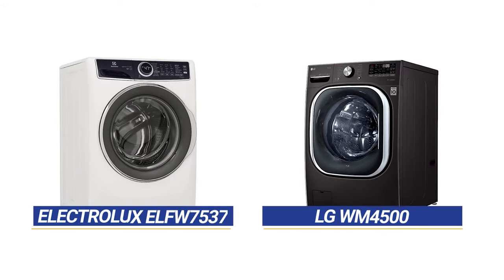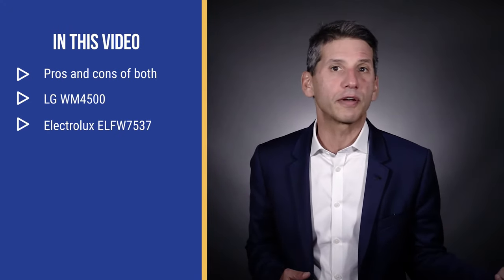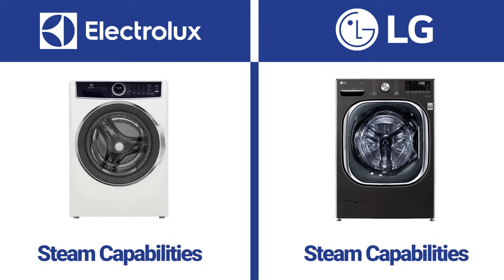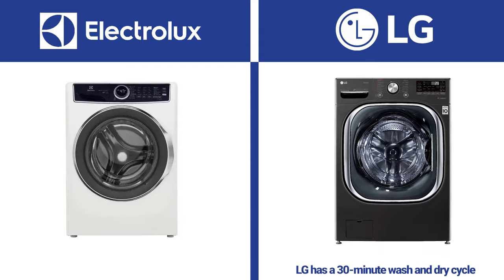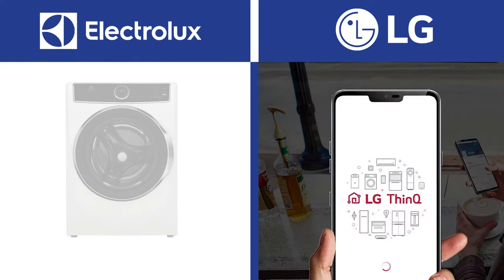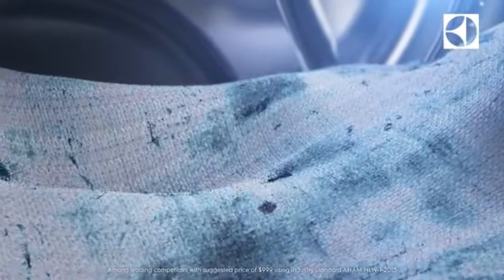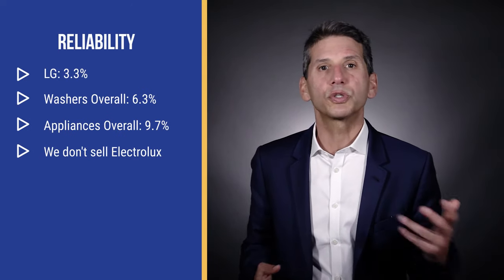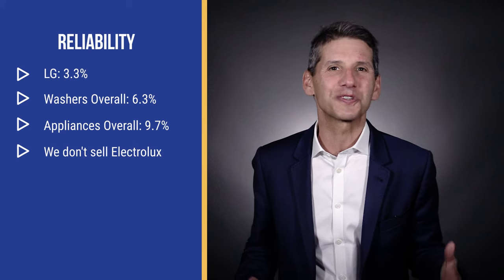Electrolux vs. LG Front Load Washers: Which One is Better for Your Home?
Get our free Washer Buying Guide with honest reviews of all the most popular brands and updates on new tech and trends

Should you buy the Electrolux ELFW7537 or LG WM4500 front-load washer?

It depends on what features are important to you. Your personal preference should guide you into any purchase, not influencers or even me.

The Electrolux front load washer has SmartBoost, their unique cleaning cycle, a 15 minute wash plus other key features.

LG, on the other hand, has WIFI, an automatic dispenser, their Turbo360 cycle, and excellent reliability

In this video, you will read all the pros and cons of both front load washers so you can decide what is best for you.

Chapters

0:00 Intro
0:56 Similarities
1:25 Differences
3:30 Reliability
4:16 Key takeaways